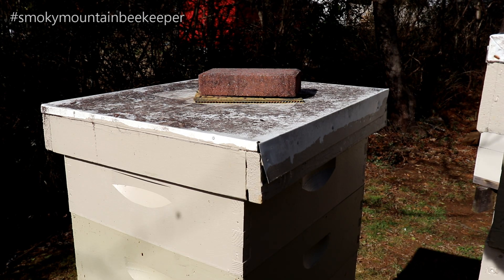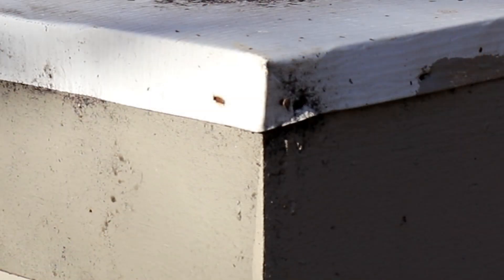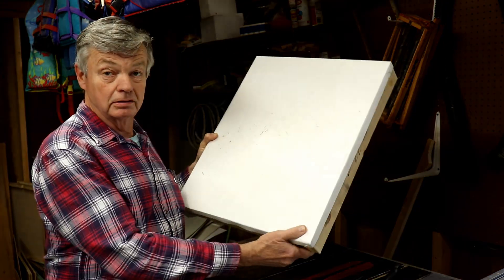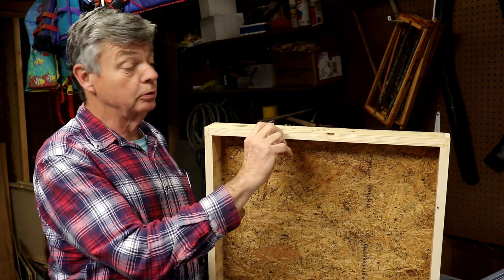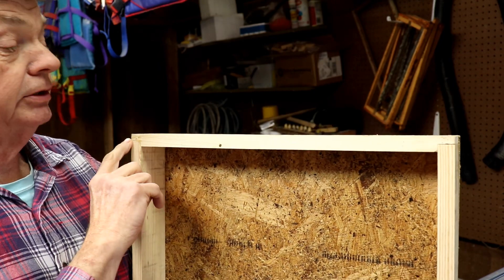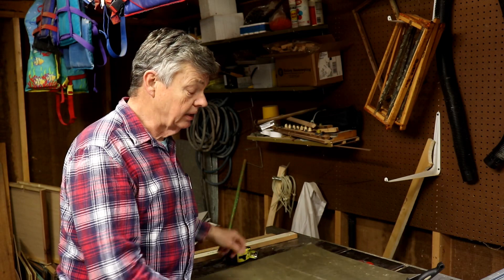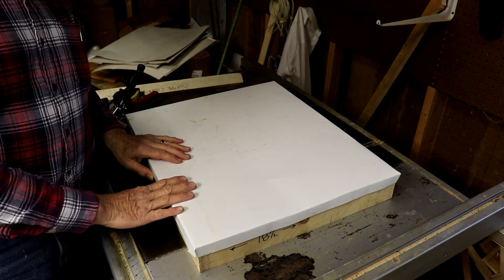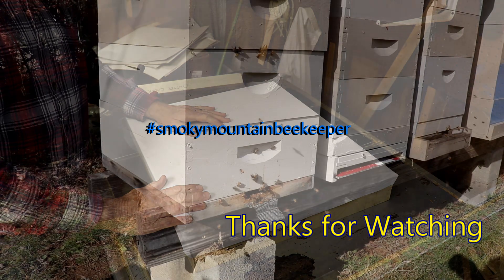Metal Outer Cover Corners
This video helps explain how to bend the corners of metal cover without cutting or splitting the corners. Simply cut metal to size allowing for a 1" overhang on each side. Then use a metal brake and hand seamer (hand brake) to do the corners